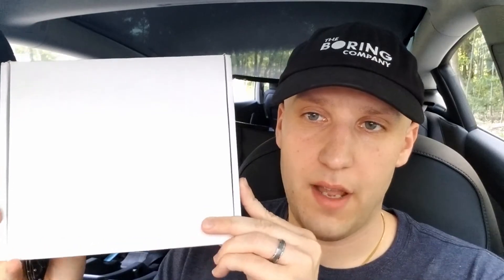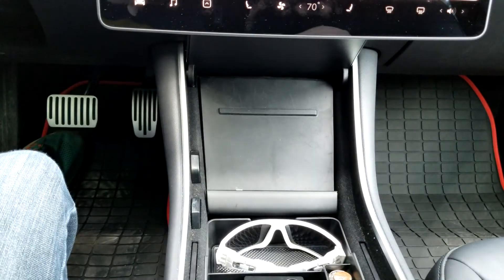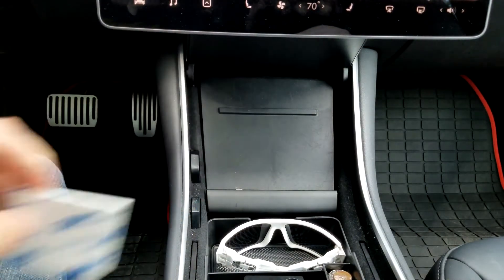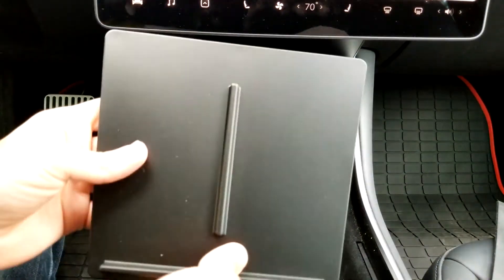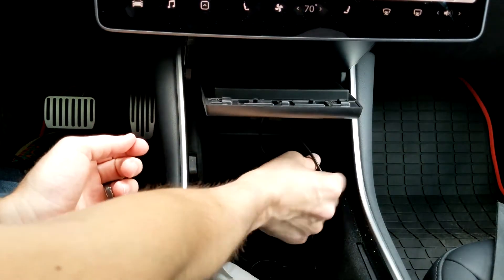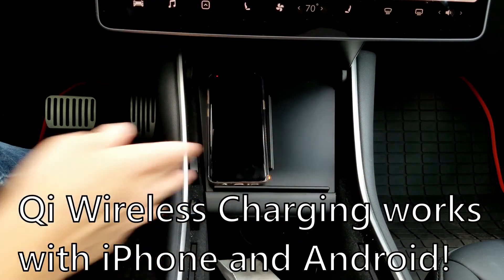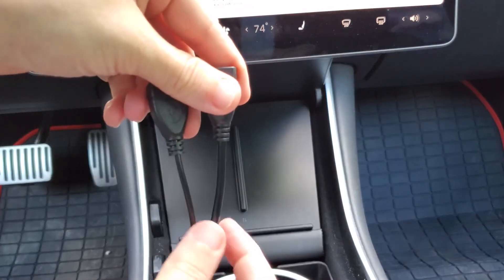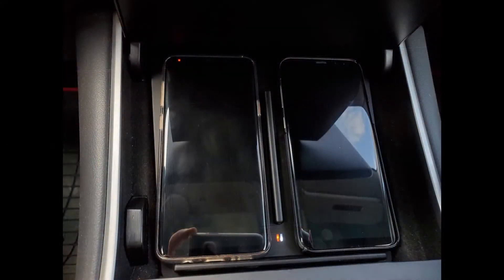Tesla Model 3 Qi Wireless Charger Review and Unboxing! Phone Charger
Wireless Charging model 3